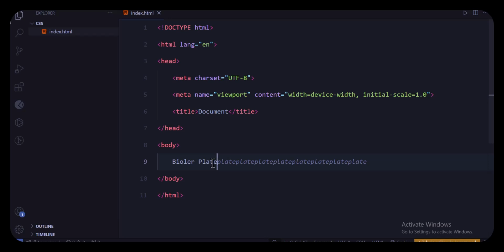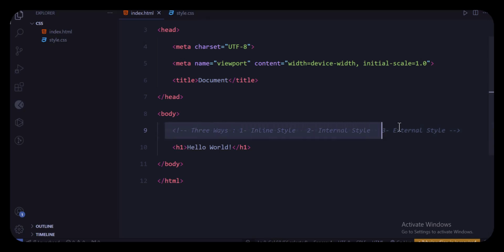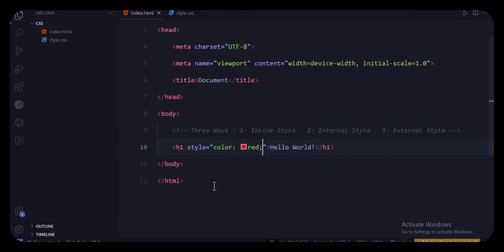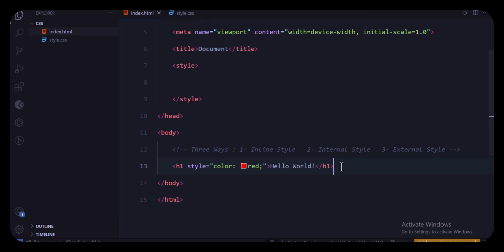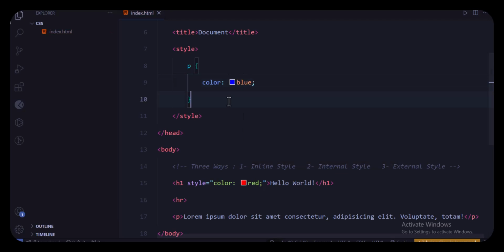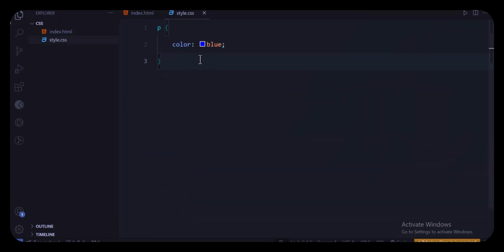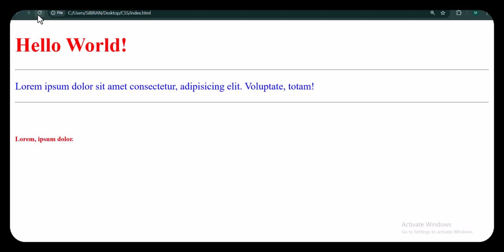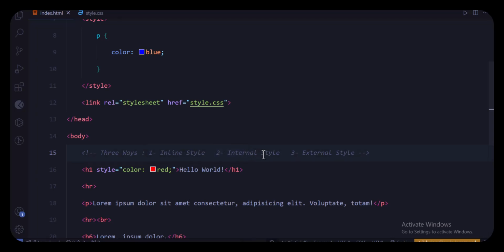CSS Introduction - Starting Point 💪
🌟 Ready to dive into CSS? In this video, we’re kickstarting your CSS journey with the basics! 💻 From inline styling to internal and external stylesheets, learn how to bring your websites to life with awesome designs. 🎨 Whether you're a total beginner or just brushing up, this video’s got you covered! 🚀✨